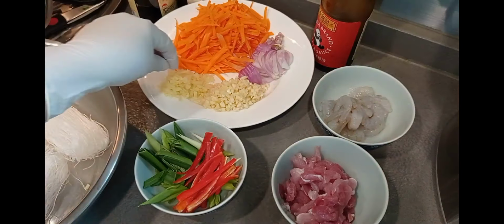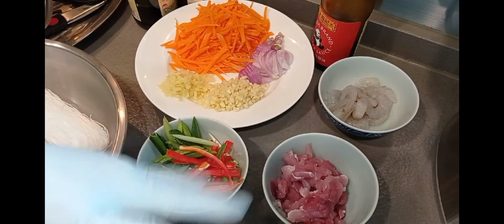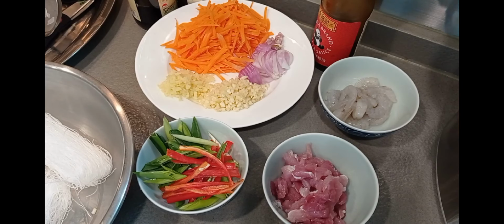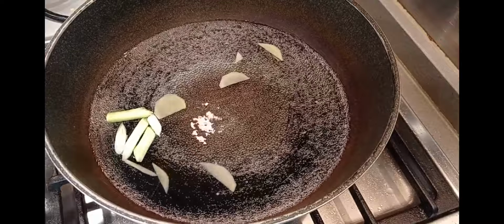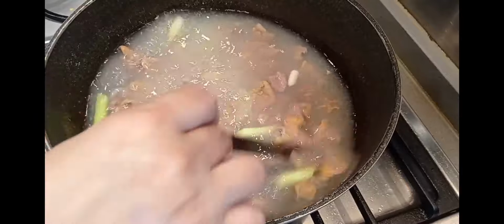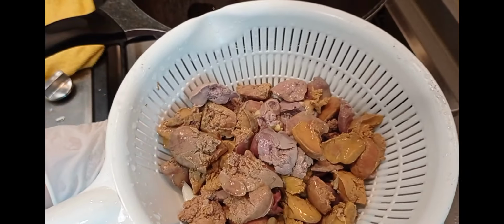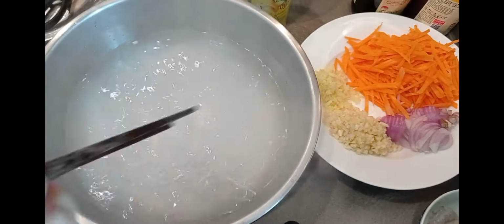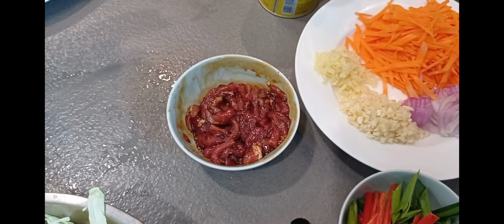How make special Bam E ( by Halo mix tv) style# Filipino dish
First time to make this recipe but successfully done and yummy for those who love fry noodles must try this recipe of mind

Music Cooking music no copyright